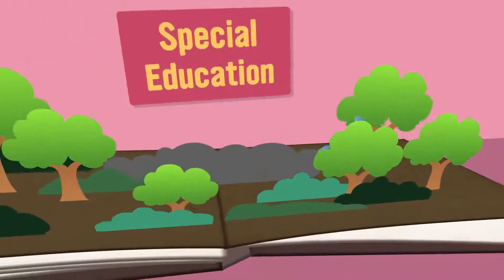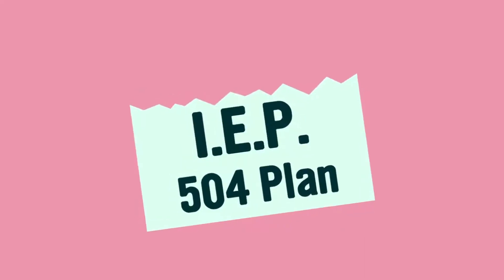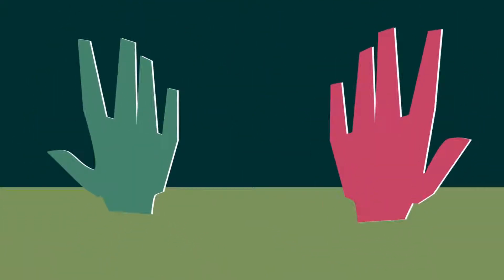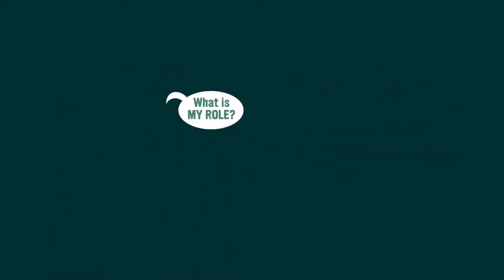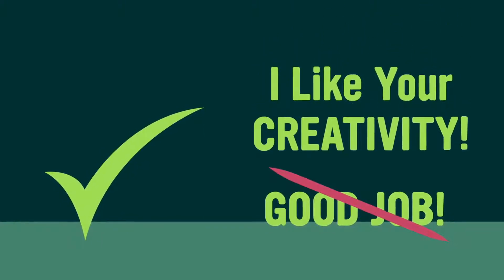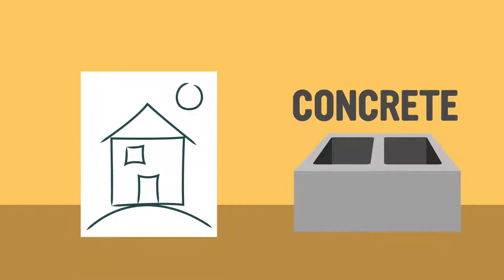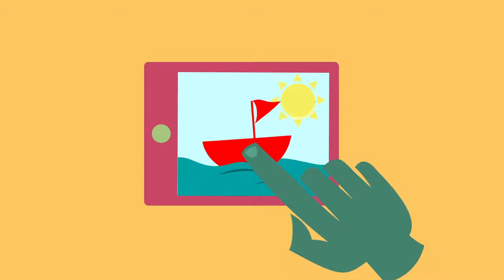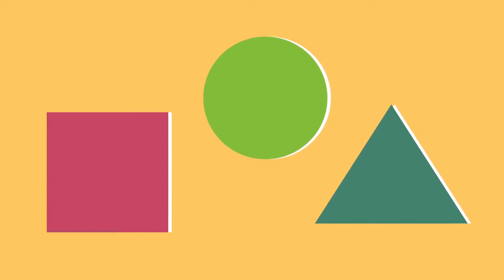TeachHUB Video Podcast: Special Ed Classroom